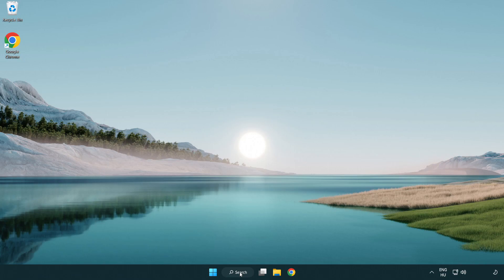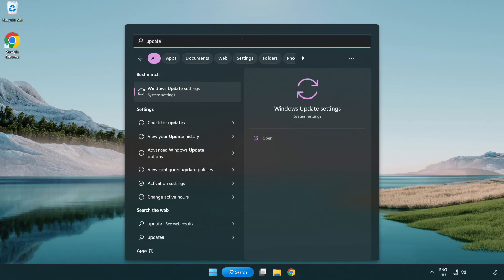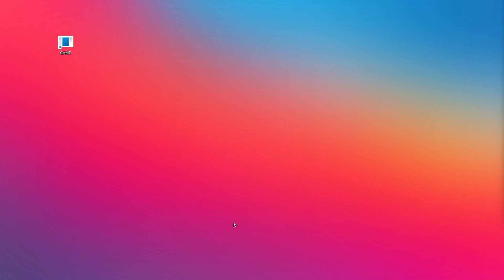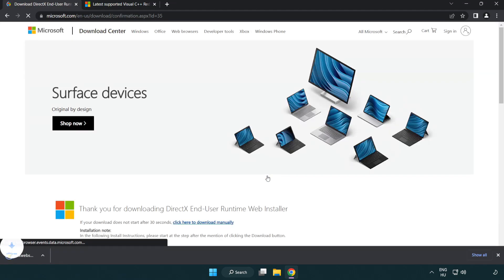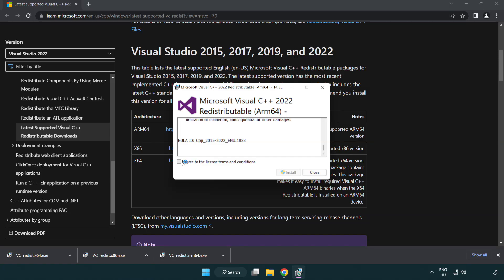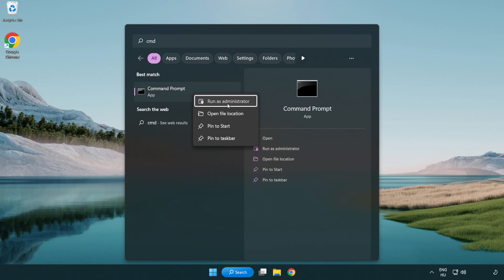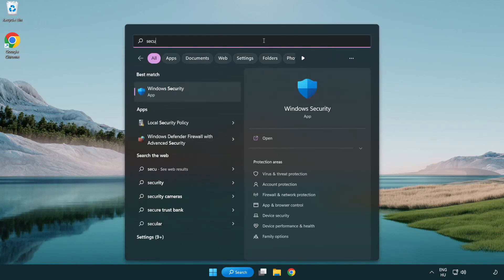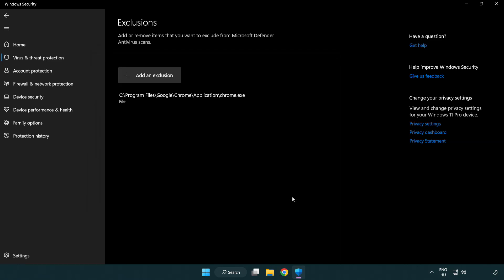FIX Need for Speed Underground 2 Crashing, Freezing, Not Launching, Stuck & Black Screen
I'm going to show How to FIX Need for Speed Underground 2 Crashing, Freezing, Not Launching, Stuck & Black Screen

NFS Underground 2